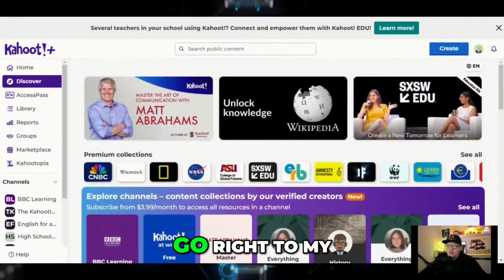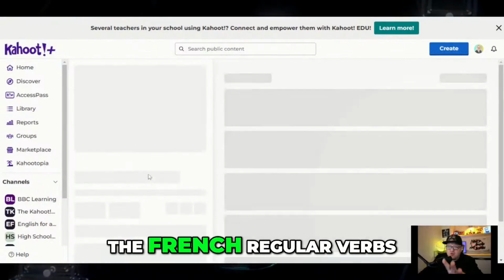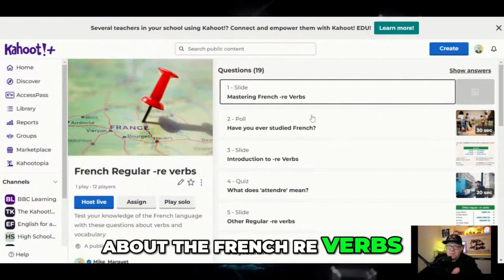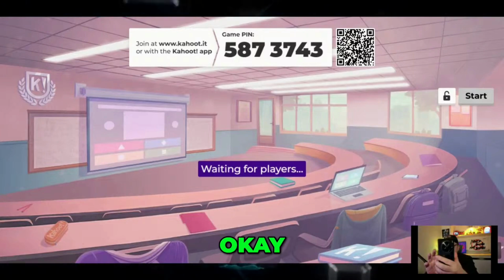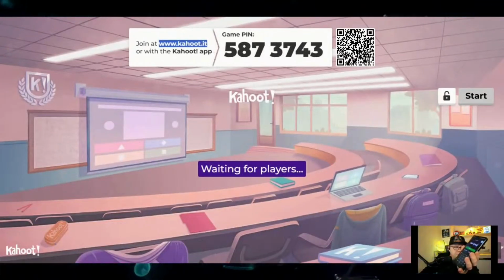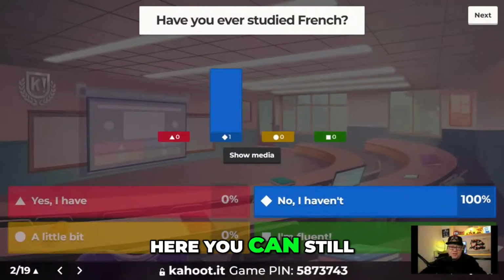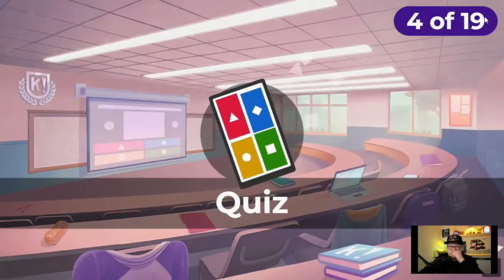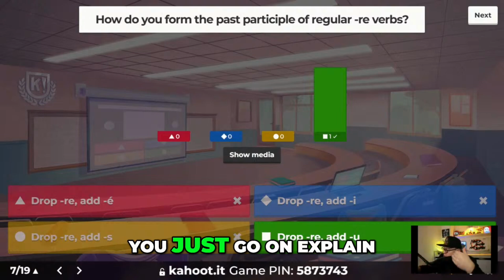Revolutionize Your ESL Class with Kahoot & AI Tools 1 | Replay NOV 17th